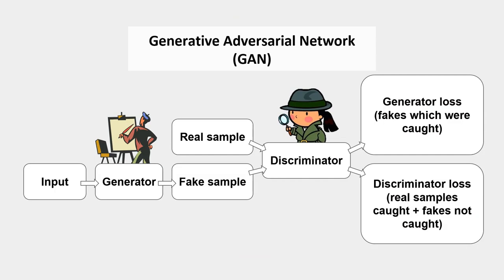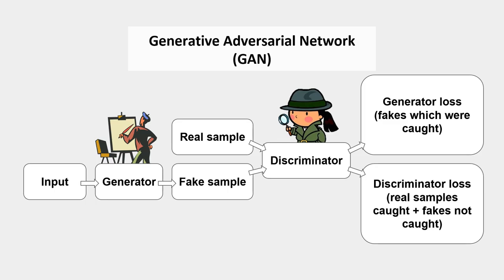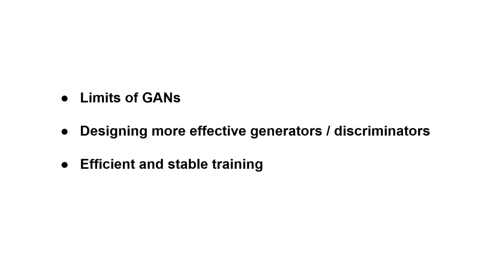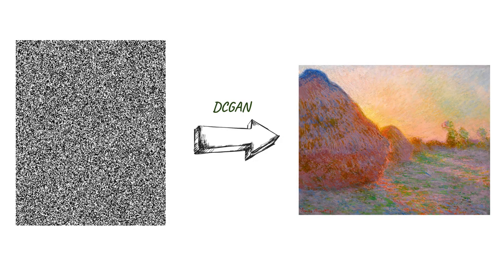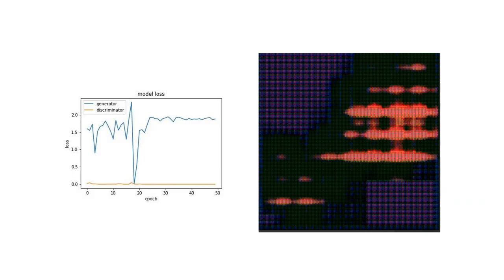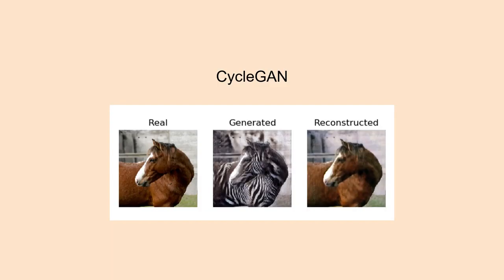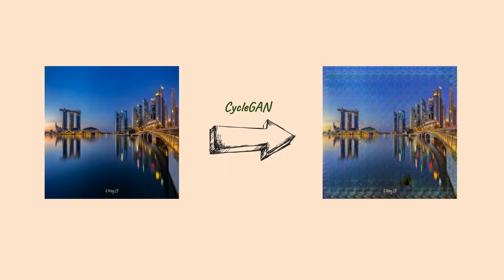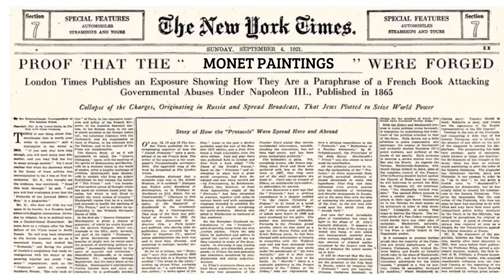Learning Monet - Forgers and Detectives (Team 3244 2010 0024)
Teammates: Zhou Xinming, Chong Kay Heen, Yoke Kai Xin, Li Zhuoran, Jiang Yuxin, and Tan Yuanhong